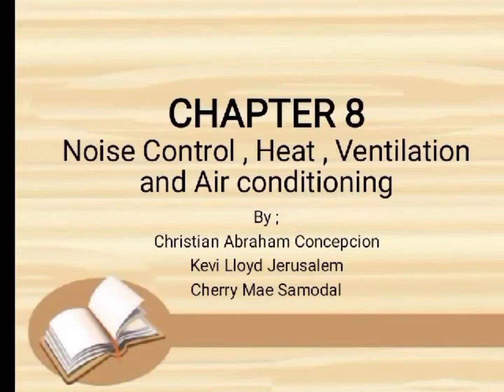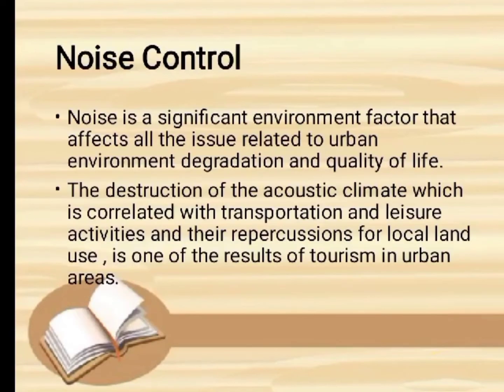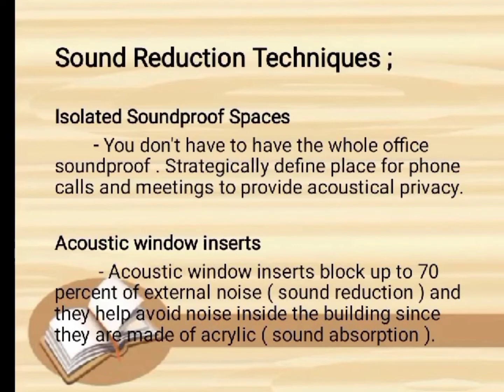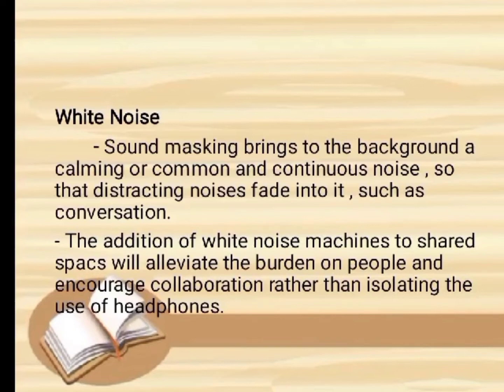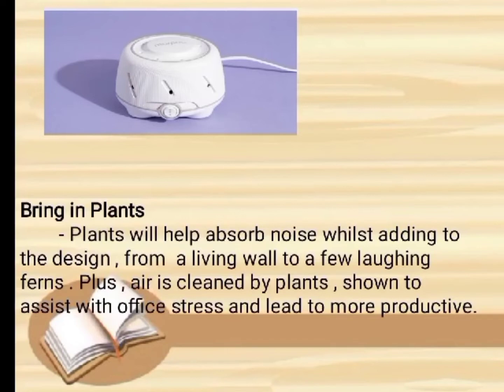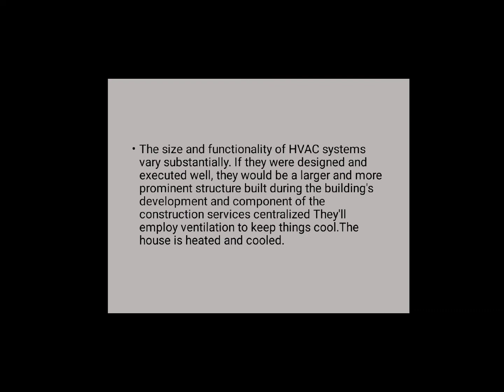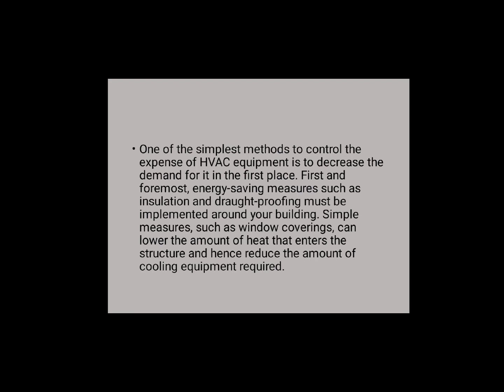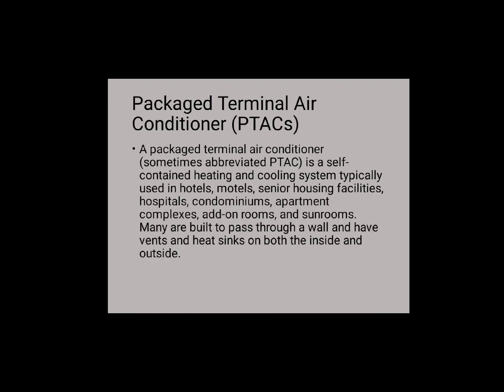Chapter 8 Report